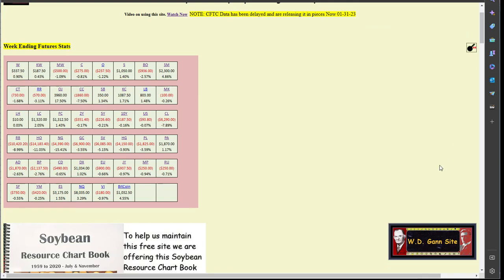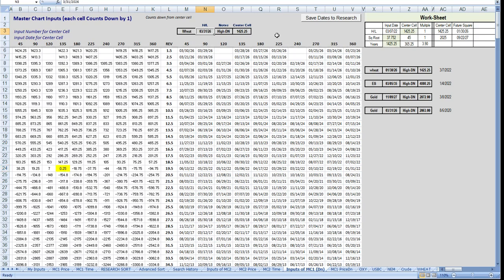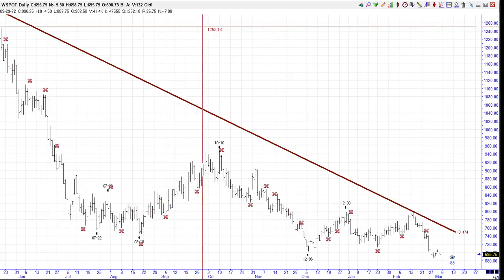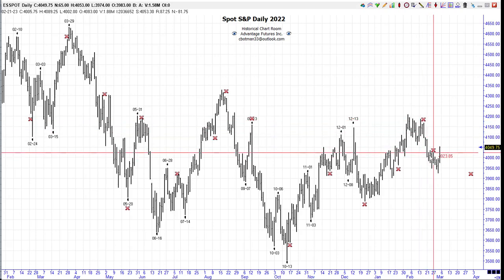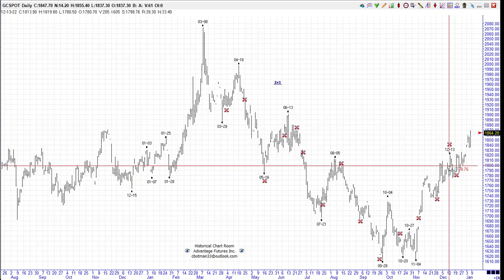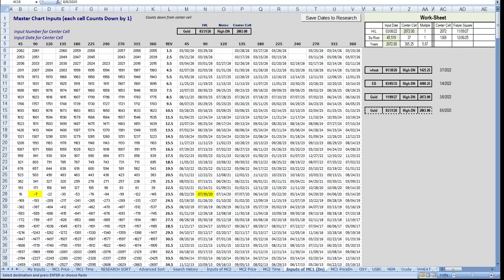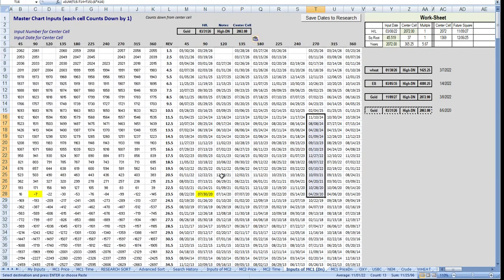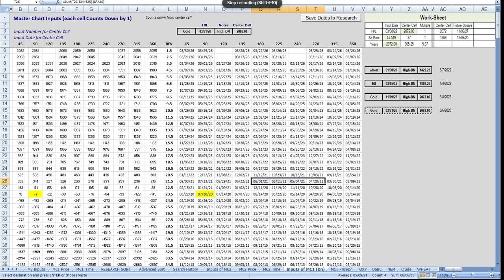WD Gann Master Chart - Going Down 030423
Looking at the Gann master chart plotting wheat, gold & S&P down from the all-time-highs.